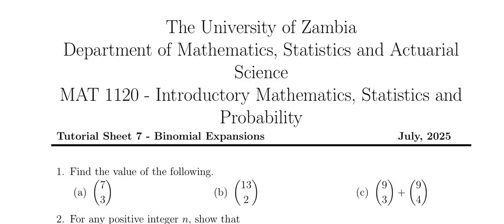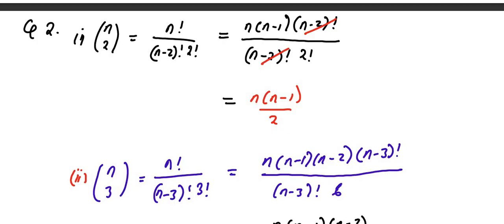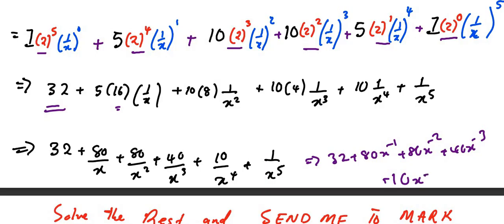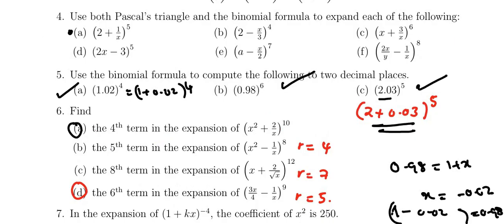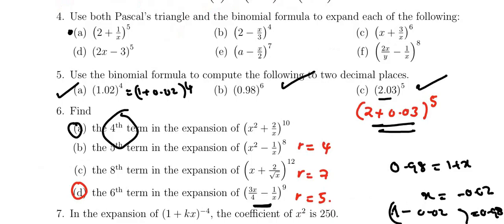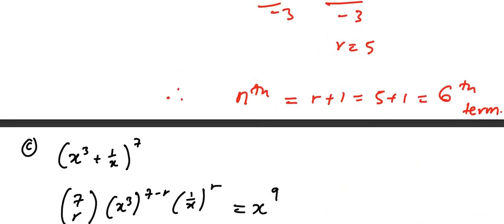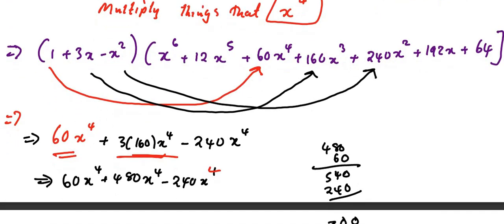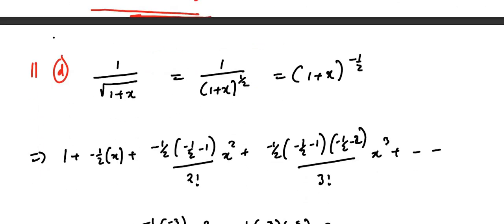MAT1120 TS 7